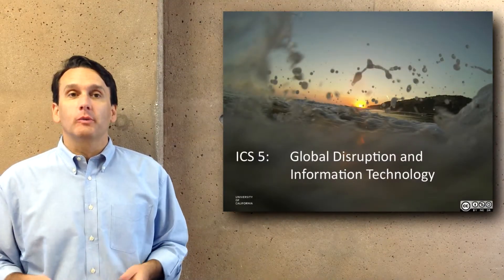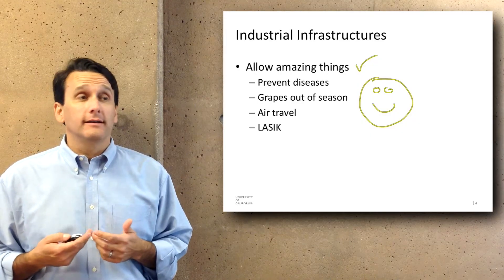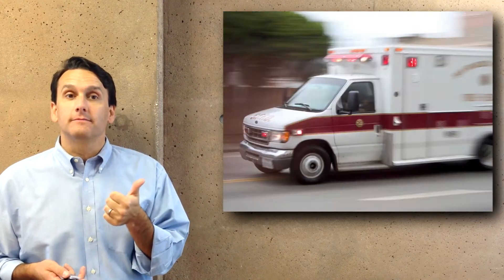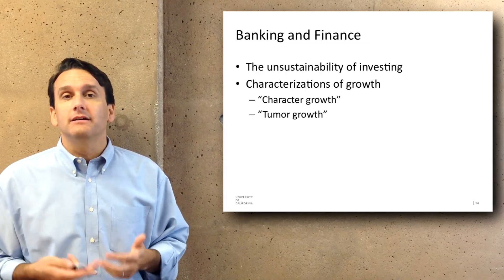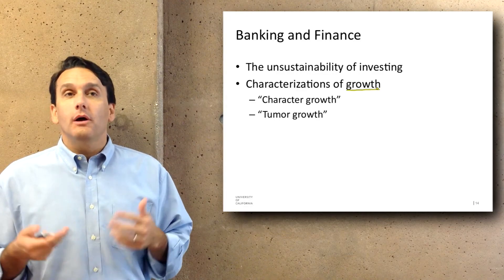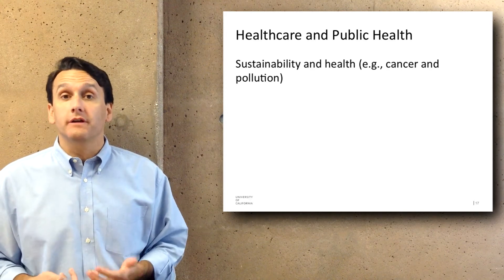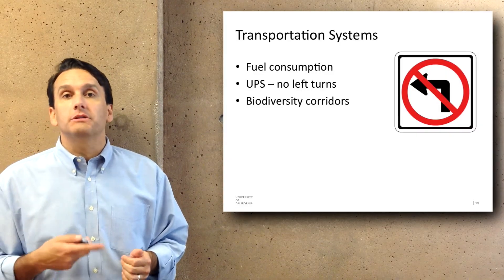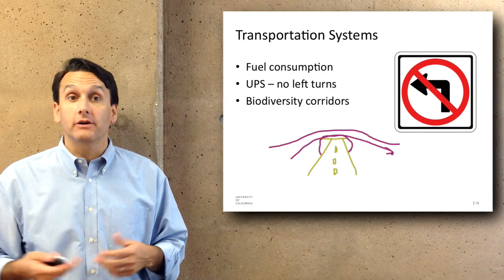Infrastructure: Part 1